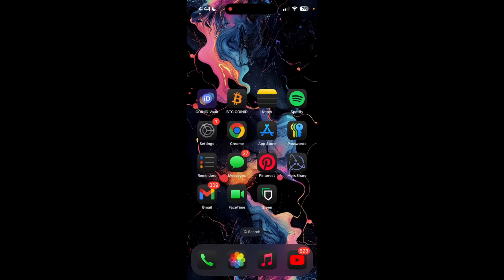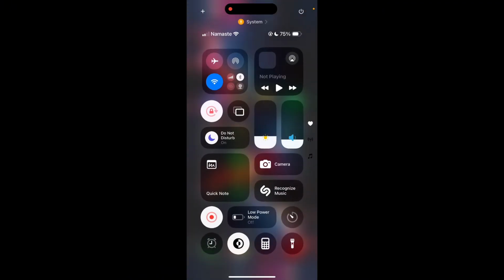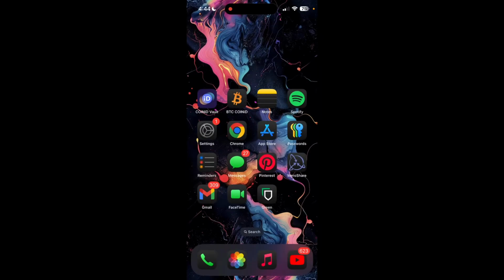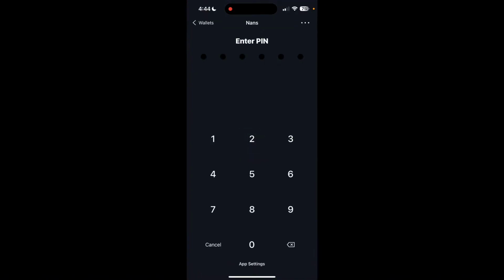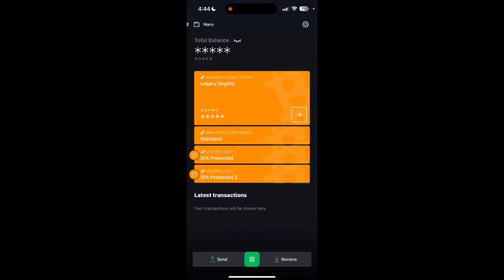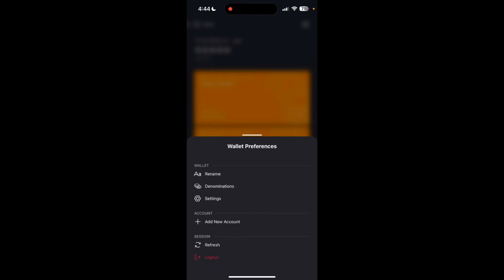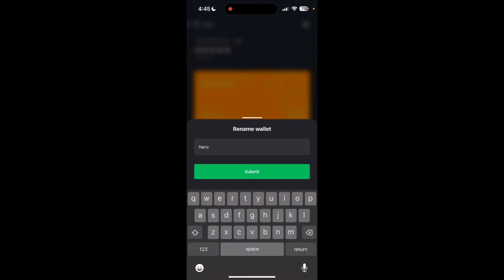How to Rename Wallet in Green Crypto Wallet 2024?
In this video, I’ll show you how to easily rename your wallet in Green Crypto Wallet. Customizing your wallet names can help you keep track of different wallets, especially if you manage multiple accounts. 🎯💼